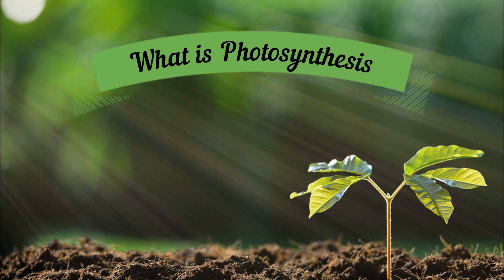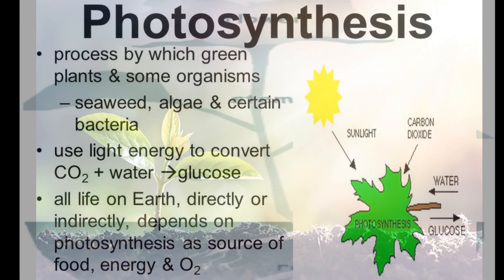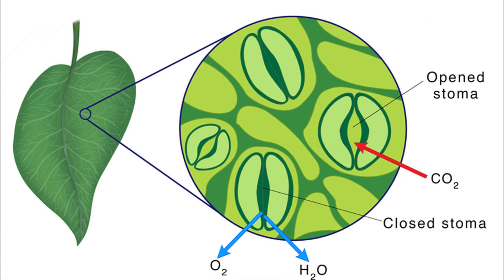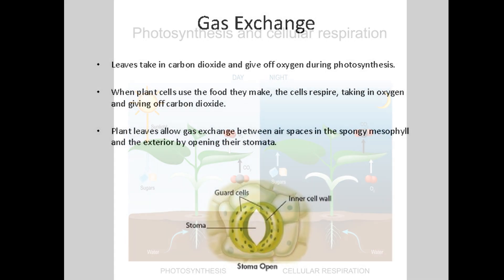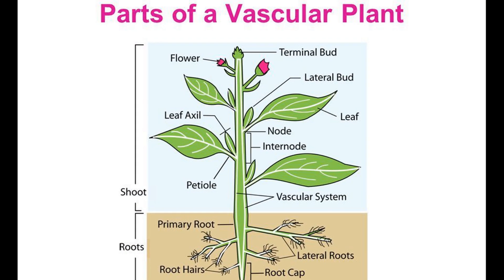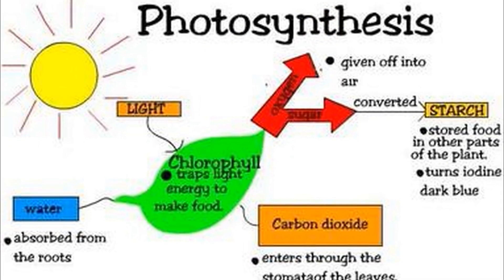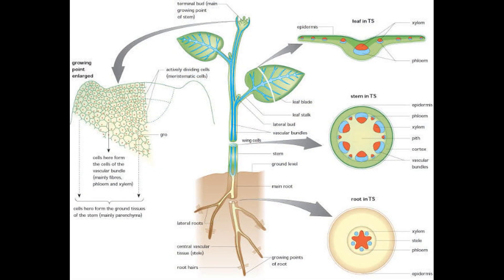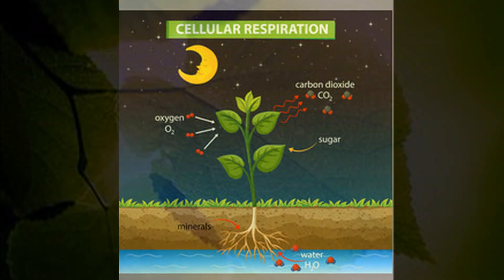PHOTOSYNTHESIS AND RESPIRATION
All organisms need food for growth and energy. Green plants can prepare their own food, hence they are called autotrophs (auto self, trophs = nourishment), and this type of nutrition is known as autotrophic nutrition.
These plants first form simple soluble carbohydrates (glucose), and later, form complex insoluble carbohydrates (starch) in the presence of sunlight and chlorophyll, with the help of water and carbon dioxide. As this process is carried out in the presence of sunlight, it is known as photosynthesis.
Therefore, photosynthesis is the process by which green plants capture solar energy and use it to convert carbon dioxide and water into simple sugars. For preparing food, the plants require the following:  1. Water (from soil). 2. Carbon dioxide (from air). 3. Chlorophyll (contained in the leaf). 4. Energy (from sunlight). PHOTOSYNTHESIS The term  hotosynthesis means combining by light (photo light; synthesis = combining). During photosynthesis, water is combined with carbon dioxide in the presence of light and chlorophyll to produce glucose and oxygen. Photosynthesis is represented as follows:  carbon dioxide + water chlorophyll sunlight glucose + oxygen This entire process gets completed in a series of complex chemical reactions.  Photosynthesis occurs in the mesophyll cells of the leaf. These cells contain numerous plastids called chloroplasts. These chloroplasts contain the green pigment called the chlorophyll. This pigment is of utmost importance as it absorbs the sunlight which provides energy for the process of photosynthesis. The entire process of photosynthesis occurs inside the chloroplast of the leaf. These cells are more abundant on the upper side of the leaf where they can receive more sunlight . On the lower surface of the leaf are numerous pores called stomata (singular: stoma), which open into small air cavities inside the leaf. Carbon dioxide from the air diffuses into the leaf through there stomata and reaches the chlorophys containing cells or  hloroplasts.
STOMATA Stomata [singular - stoma] are openings found mainly on the low surface of the leaves. These openings surrounded by a pair of bean-shapeda called guard cells.
The main function of the stomata is to let in carbon dioxide from the atmosphere for photosynthesis and release oxygen. During the day, the guard cells absorb water and the stomata remain open. At night, the water is drawn out of the guard cells and the stomata remain closed.
The leaves are adapted to carry out the process of photosynthesis because: They have broad, wide and flat surfaces to absorb light. Leaves bear minute pores known as stomata on both surfaces to facilitate exchange of gases between the leaf and the atmosphere.
Carbon dioxide from the atmosphere also enters into the palisade mesophyll through the stomata. The diffusion of carbon dioxide becomes very easy in each and every cell because of the presence of large intercellular spaces among the cells of the leaf.
⚫ Palisade mesophyll absorbs maximum sunlight as it is situated just below the upper epidermis. Each cell of the palisade mesophyll contains numerous chloroplasts and the chlorophyll pigments found inside these chloroplasts absorb sunlight.
There is a continuous supply of water and minerals in every cell through the extensive network of veins within the leaf lamina. Water coming from the veins enters the cells by osmosis. Veins also help in the translocation of prepared food to other parts of the plant.
⚫ The oxygen produced at the end of photosynthesis is released into the atmosphere through stomata.
How does Photosynthesis Occur?

All plants have a transport system called vascular system. The vascular system is composed of two types of tissues called xylem and phloem. The xylem transports water and minerals upwards from roots to the leaves.
The sunlight falling on the leaf is absorbed by the chlorophyll to provide energy. This energy is used to split water molecule (HO) into hydrogen ions (H) and hydroxyl ions (OH).  Subsequently a series of chemical reactions occur:

(1) Oxygen from the hydroxyl (OH) ion is released into the air.

(2) Hydrogen ions (H+) combine with carbon dioxide to form glucose The phloem transports glucose made in the leaves to the other parts of the plant in the form of sucrose.
Factors Affecting Photosynthesis
Many factors affect photosynthesis, but the three factors that are most important are carbon dioxide, light and suitable temperature (but not higher than 40°C because it slows down and can even stop the enzyme action). All the three factors are interdependent and each of these factors limits the other. For example,
if CO2, is less and the other two are more, there will be less photosynthesis. Similarly, less light will slow down the process even if there is lot of CO, and suitable temperature. Similarly, if the temperature is low, there will be less photosynthesis even if sufficient amount of CO, and sunlight are present.